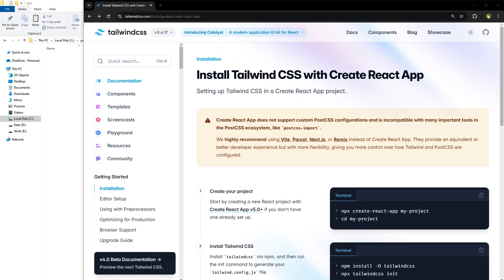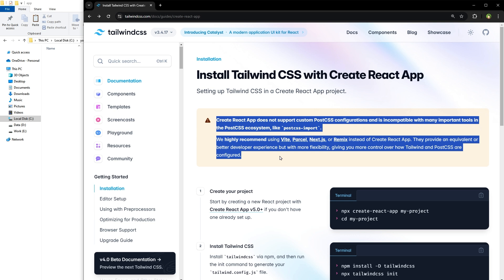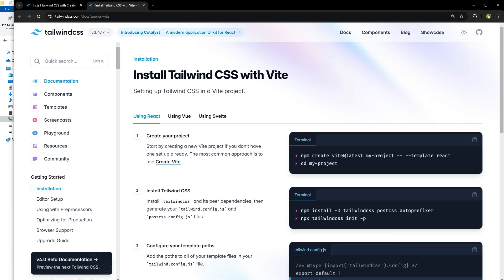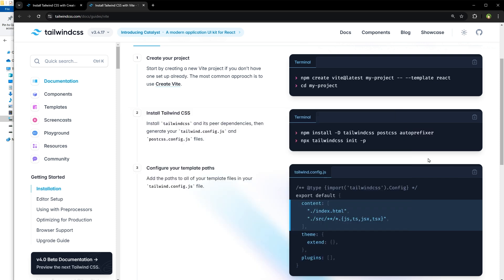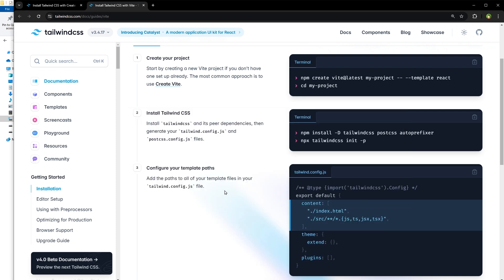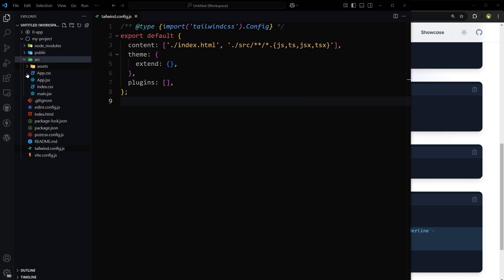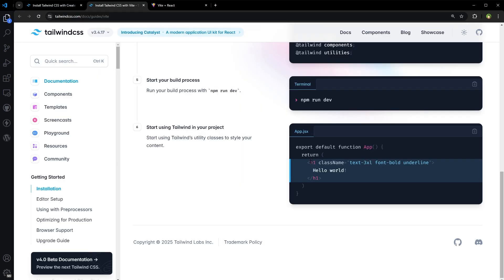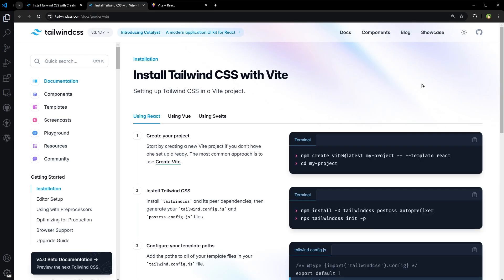How to Use Tailwind in React JS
How to use Tailwind in React JS? We usually create react js app by using create-react-app or vite. According to the Tailwind CSS docs:

"Create React App does not support custom PostCSS configurations and is incompatible with many important tools in the PostCSS ecosystem, like `postcss-import`. We highly recommend using Vite, Parcel, Next.js, or Remix instead of Create React App. They provide an equivalent or better developer experience but with more flexibility, giving you more control over how Tailwind and PostCSS are configured."

So this is also another reason to use vite and next JS. Also right now create-react-app is installing react jJS version 19 but is not ready to handle it.

So in this tutorial we will use vite.

- How to Use Tailwind CSS 4 in React JS